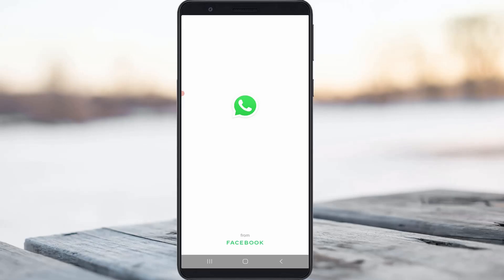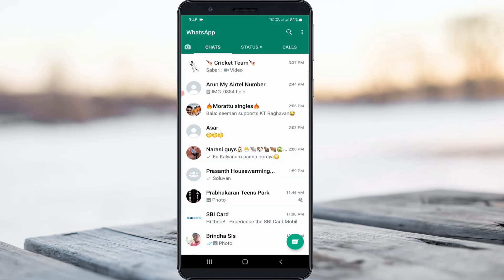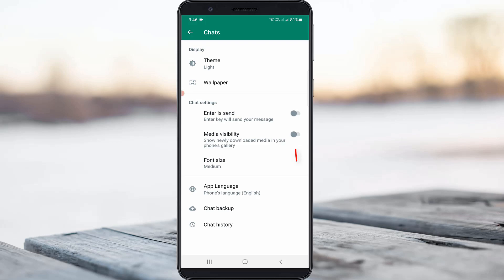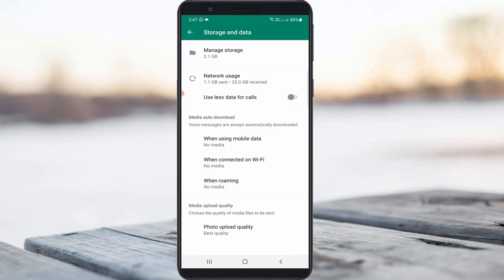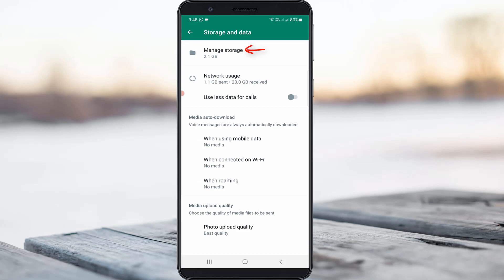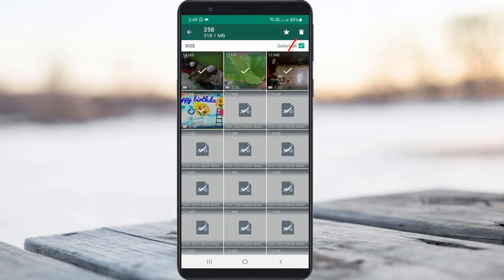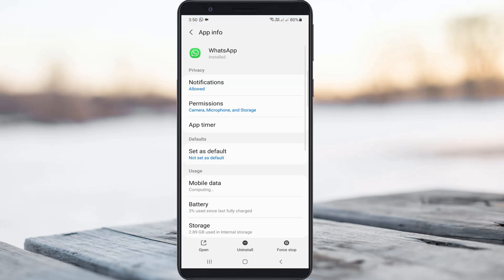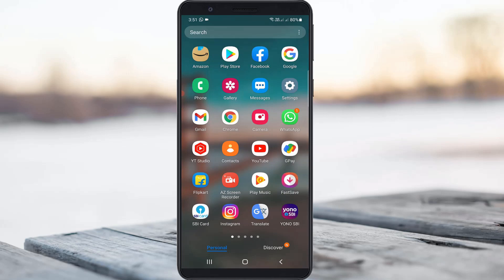Fix whatsapp images not showing in gallery samsung | whatsapp media not showing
This tutorial is about how to fix whatsapp images not showing in gallery and file manager or downloaded media not showing.

Always use 2023 release new update of whatsapp messenger app on your device.

My best suggestion is always disable auto save option.

This solution works for all samsung models like samsung a7,a21s,a30,a31,a50,a51,a71,j2,j6,j7 and j8.

Some other working models are samsung m20,m30s,m31 and samsung m51.

But this method may be not working for following android mobile like oppo,vivo,oneplus,realme and redmi or mi phone.

How to solve the problem of whatsapp photos and videos not showing in android gallery :

1.One of my subscriber ask why my whatsapp media not showing in gallery even media visibility is on?.

2.So very simple method to fix this issue is just give all the access permission for this whatsapp app.

3.But sometime if you use dual whatsapp app this same problem is occurs.

4.So also you can try this method.

5.But friend's don't turn on auto media download option.

6.Because it will automatically downloading the images and video files from your whatsapp group or personal chat.

7.So once you follow this simple step,finally that problem is fixed.